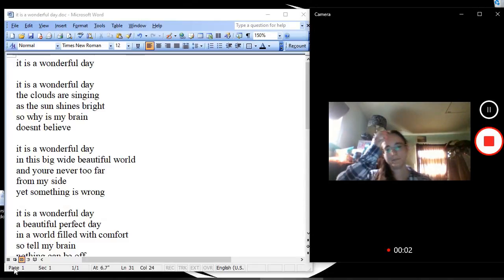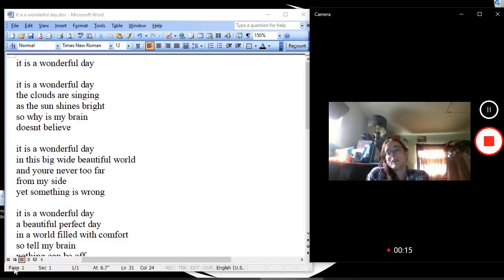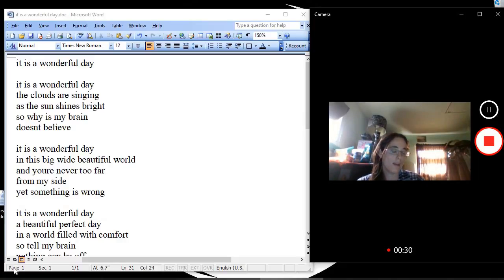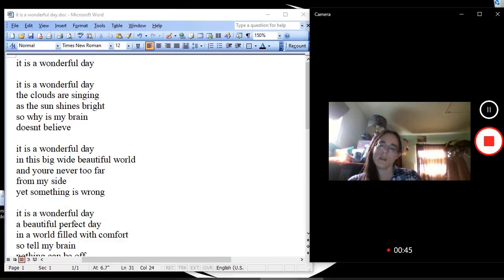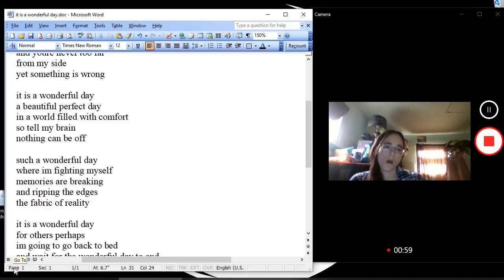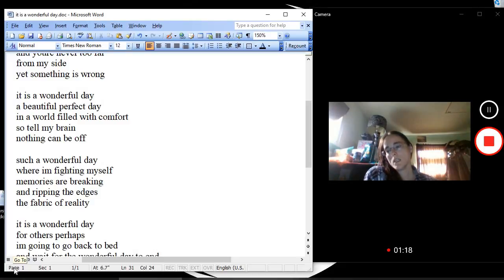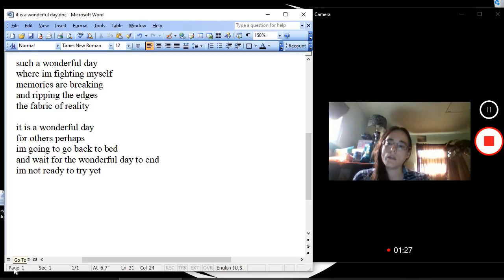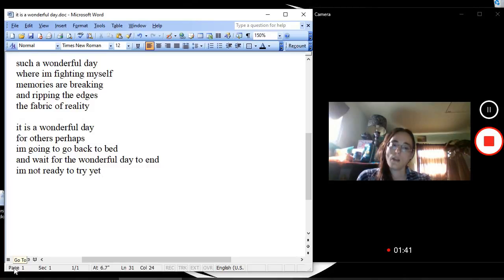Poetry Reading by Cat Hartliebe: It is a Wonderful Day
Half sung. Glad you like that.
Yes this shows signs of depression. No, I'm fine. Really.

It is a Wonderful Day
the clouds are singing
as the sun shines bright
so why is my brain
doesnt believe
in this big wide beautiful world
and youre never too far
from my side
yet something is wrong
a beautiful perfect day
in a world filled with comfort
so tell my brain
nothing can be off
such a wonderful day
where im fighting myself
memories are breaking
and ripping the edges
the fabric of reality
for others perhaps
im going to go back to bed
and wait for the wonderful day to end
im not ready to try yet